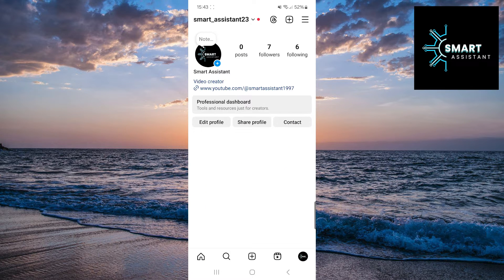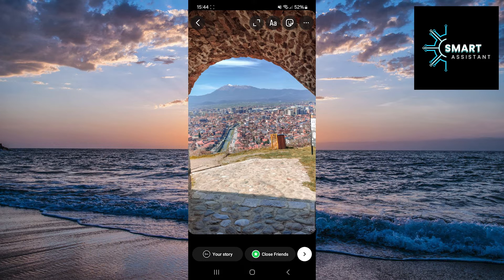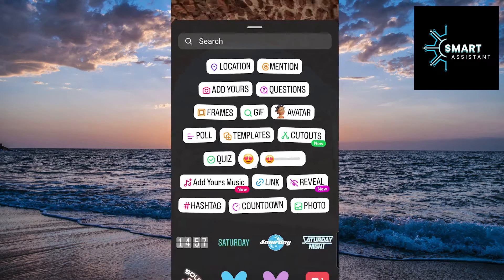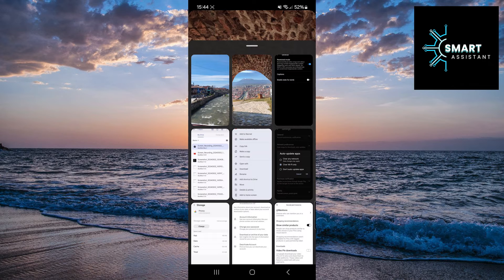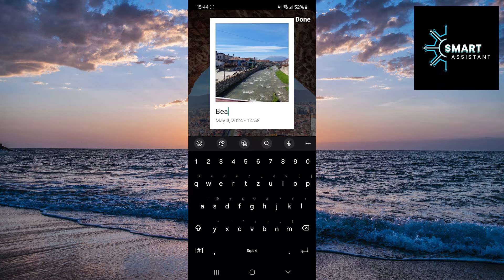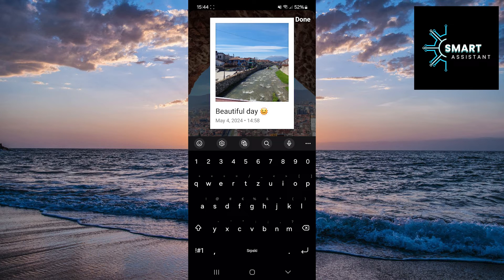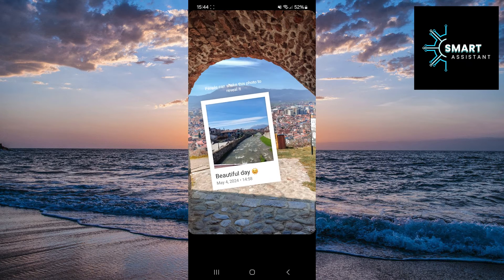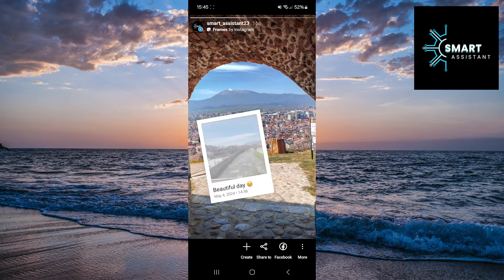POLAROID FRAMES STICKERS || How to Add Polaroid Frames Sticker to Instagram Story (NEW UPDATE) 2024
Are you curious to find out what's new on Instagram? Recently, they introduced a new update that includes several new stickers. One of these stickers is the Polaroid frame, where you can add a photo into the frame and place it on your story.